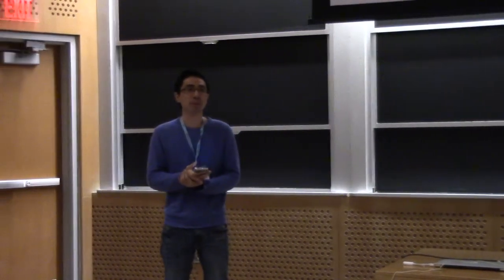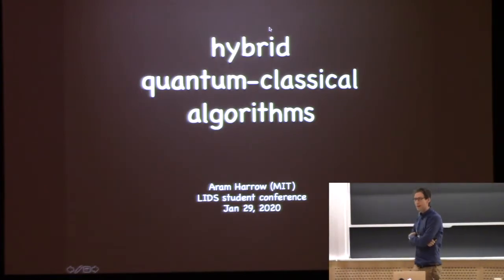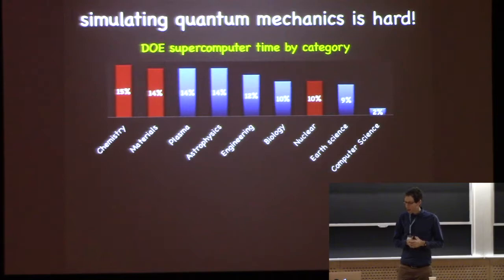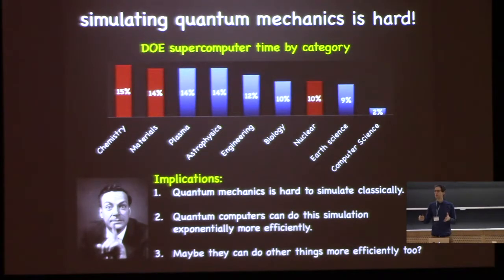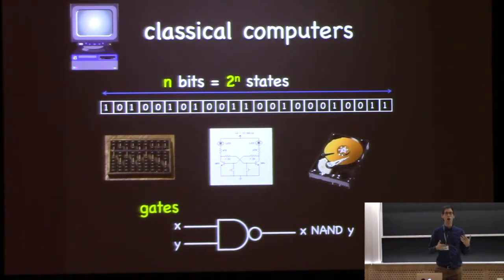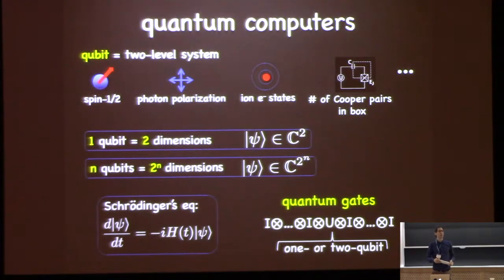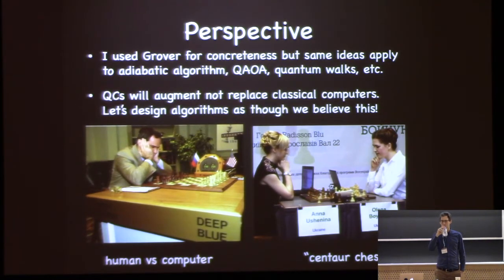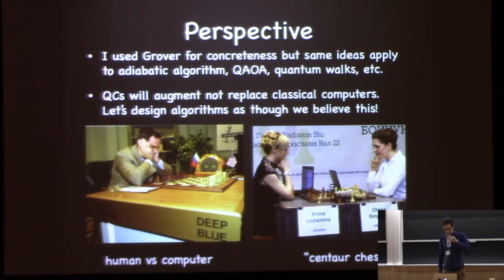LIDS Student Conference 2020: Aram Harrow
Hybrid classical-quantum algorithms for optimization and inference